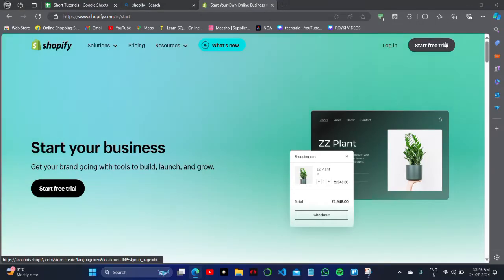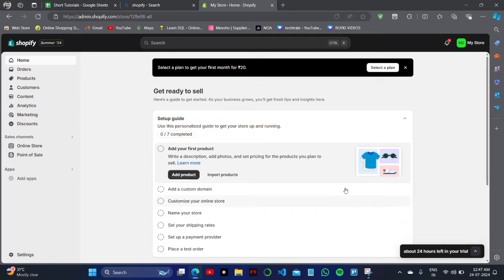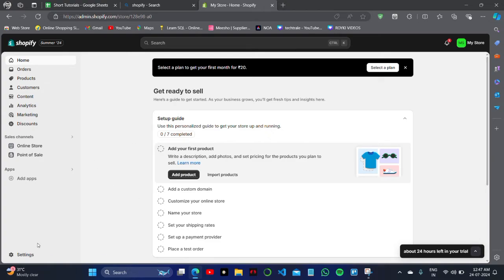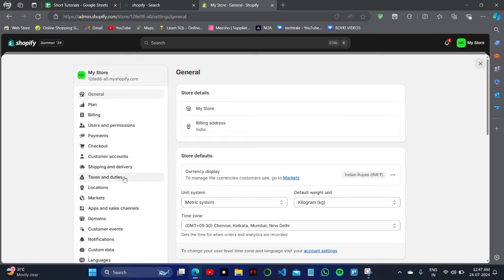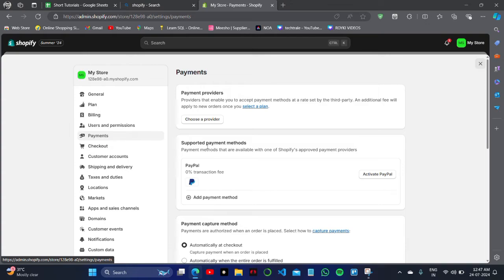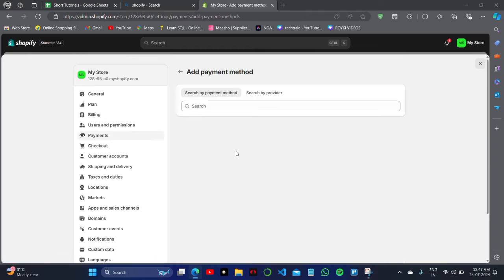How to SET UP SHOPIFY PAYMENTS (2024) Tutorial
Learn how to make money for free Learn how to easily set up Shopify Payments in 2024. This step-by-step tutorial will guide you through the process of accepting credit cards and other payment methods on your Shopify store. Discover tips for optimizing your checkout process and ensuring secure transactions.